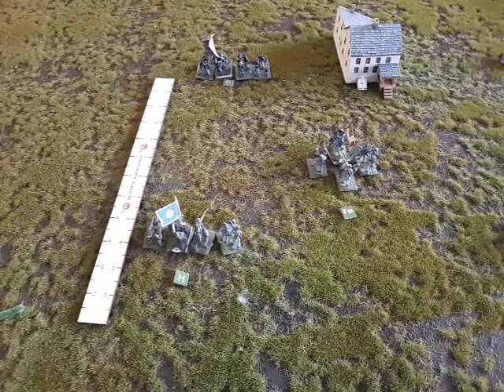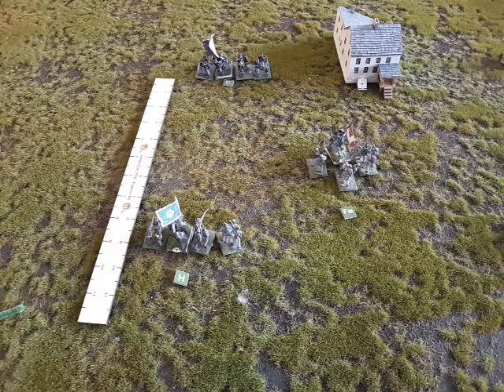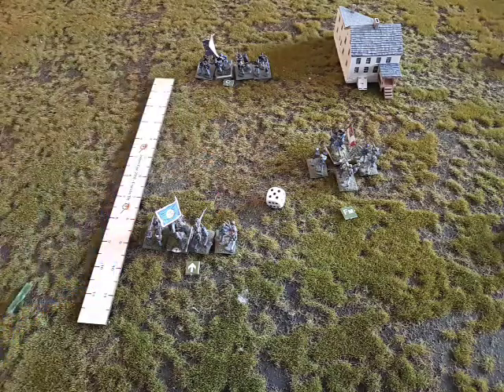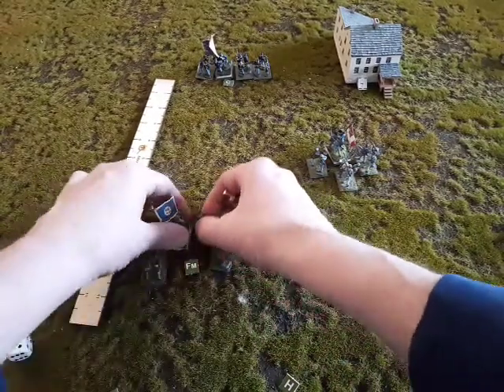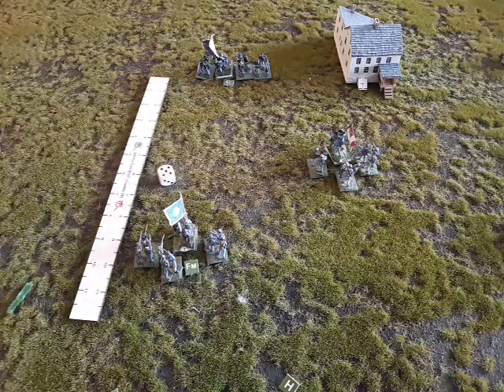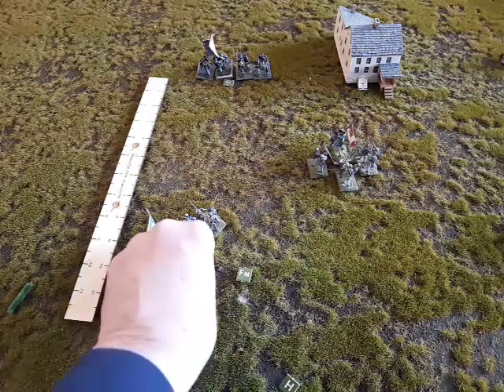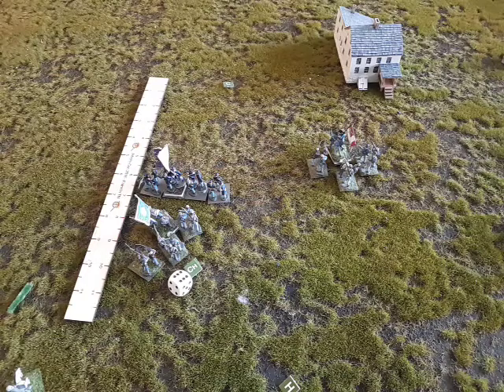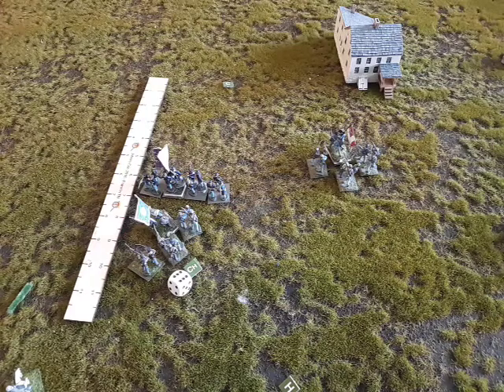Johnny Reb III Rules (Part 3) Infantry Charge Procedure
This video covers when a unit can Countercharge a unit that is charging (covered on page 48 in the rulebook) and when a unit being charged is marked formation change or not more formation change (covered on page 44 in the rulebook)   Basically any unit marked hold can countercharge a unit charging it OR if a charge directed at another unit comes within 6" of that unit on hold.   If a unit is charged that is marked FM (Formation Change) it can automatically form if it is over half the total charge distance of the charging unit OR they roll a TCT (Tactical Competence Roll) of one 1D6 and beat the BMP (Basic Morale Point)-with only Officer Present helping.   If a movement is marked move or not marked form (FM) it would go to CH and try to form to meet the charge doing a TCT as described above.   There are impact modifiers however for these units that are being charged and trying to form or forming.